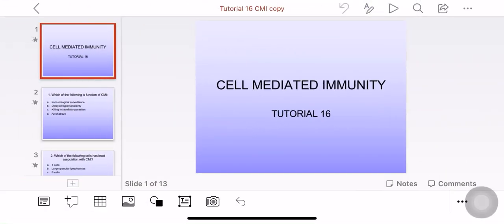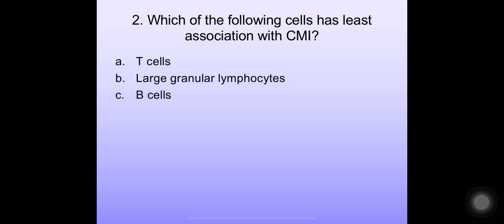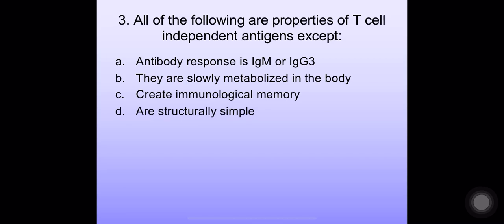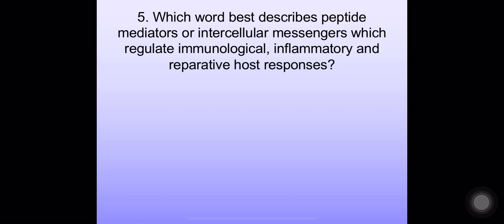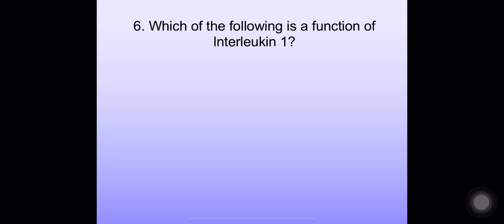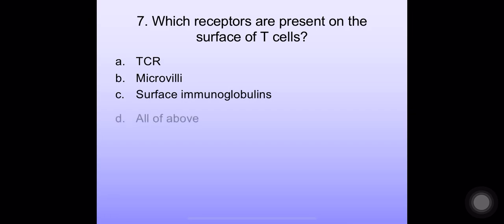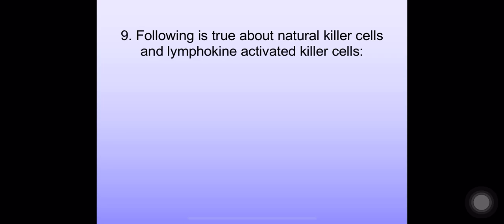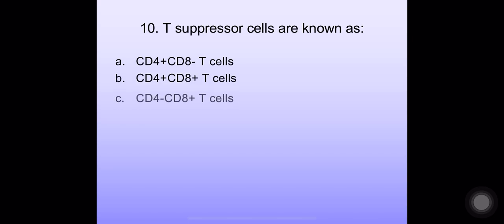MCQS Cell mediated immunity